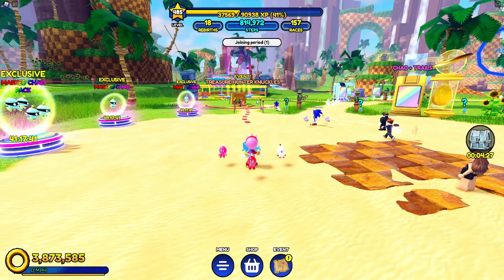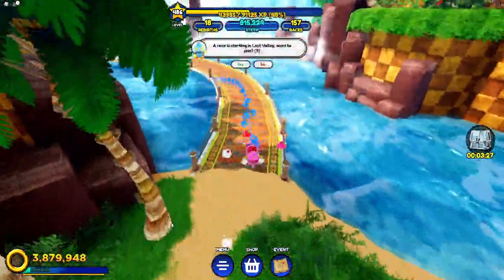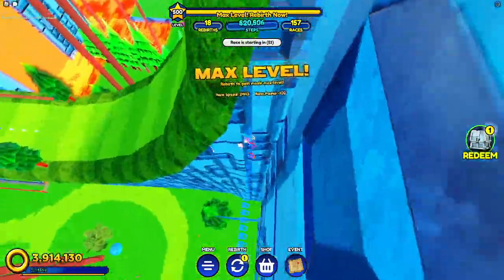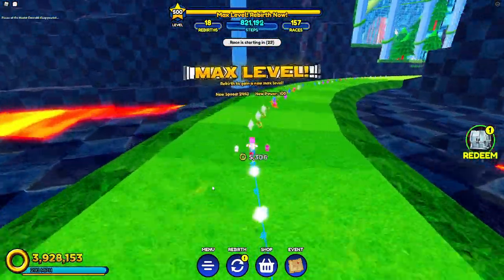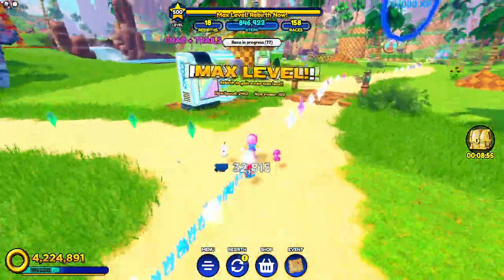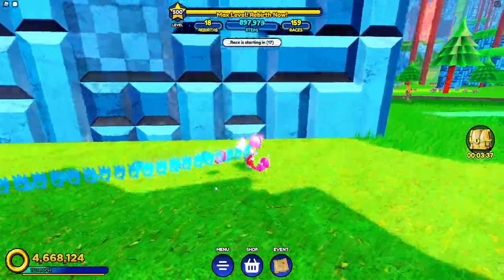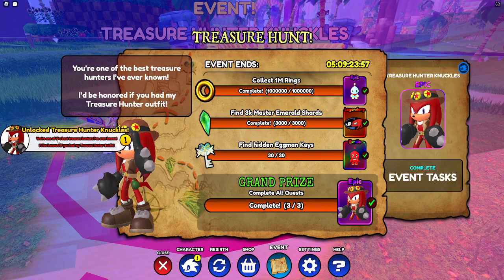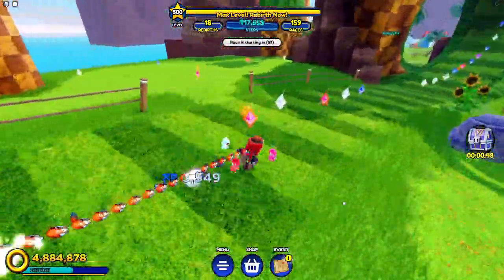Unlocking The Brand New TREASURE HUNTER KNUCKLES In Roblox Sonic Speed Simulator!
Today, we are unlocking the brand new treasure hunter knuckles in Roblox Sonic Speed Simulator, after over a day of getting the things needed for the quest!

-Please make sure to like and sub for more videos like this! :)